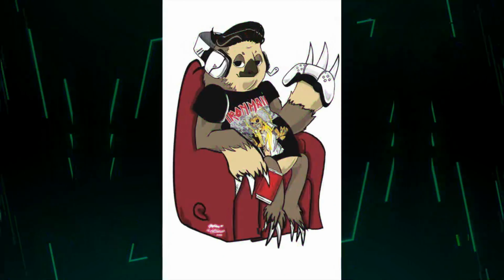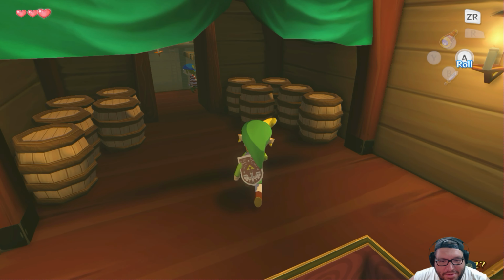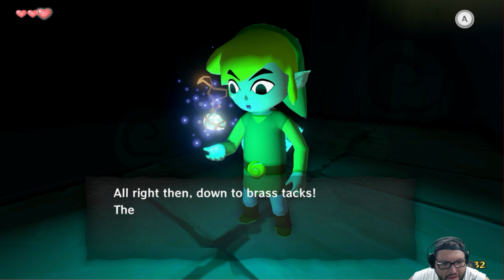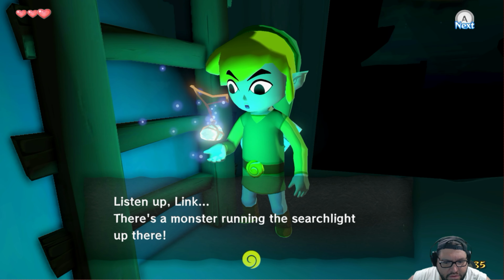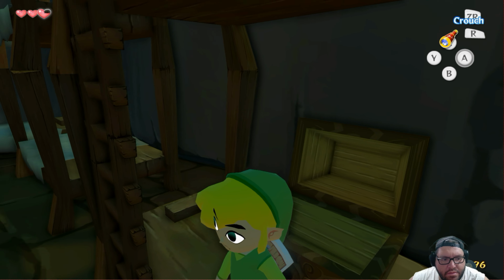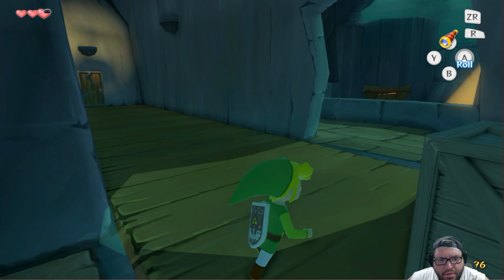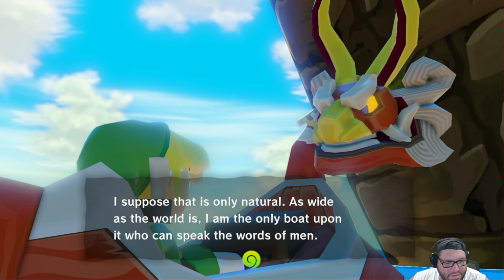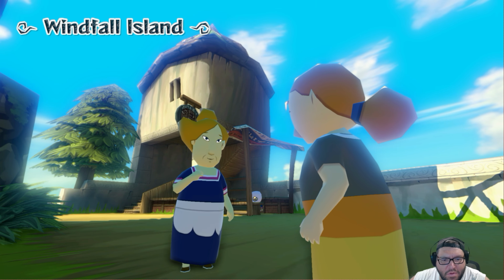The Legend of Zelda: The Wind Waker HD - Let's Play - Part 2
​@ChnkySlothGaming brings you a playthrough series on The Legend of Zelda: The Wind Waker HD! (Wii U)

This is Part 2 of the series. In this part, Link along with his new pirate companions led by their captain, Tetra, sail for the Forsaken Fortress to save Arylll.

After making his way through the fortress, Link faces the mysterious threat and unravels a new journey that will test his courage.

This video will also include video commentary, so please enjoy!

Welcome to the official ChnkySlothGaming YouTube channel! On this channel you will find a variety of content from; Full Game Playthroughs of various genres of gaming from RPGS to Action to FPS to Indie to even Tactical/Strategy games, including titles such as The Witcher 3: Wild Hunt, Destroy All Humans, Dead Space(Remake), Boris the Sloth, and more; Multiplayer Online Matches from games such as Rocket League, Call of Duty: Cold War, Gears of War 5, Fortnite, and many more; and even tips and tricks for various games on the channel as well!